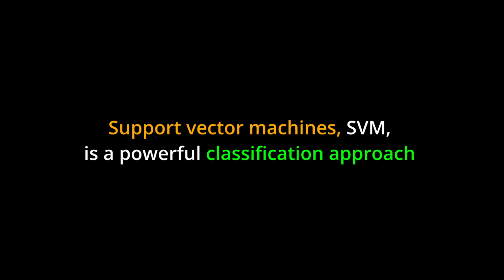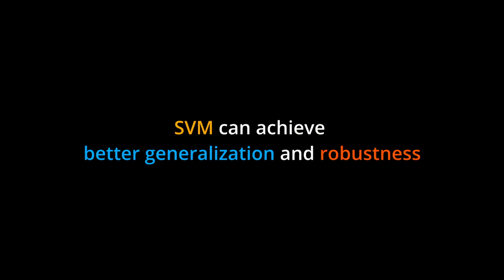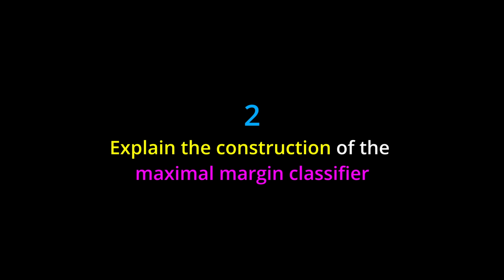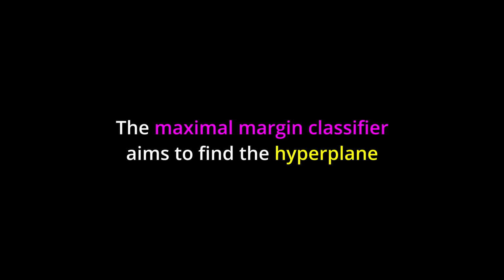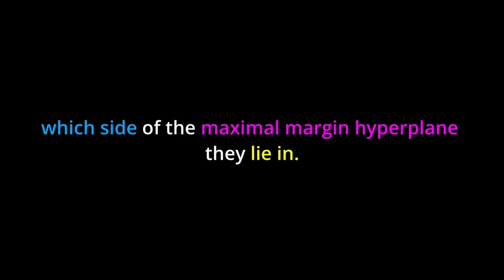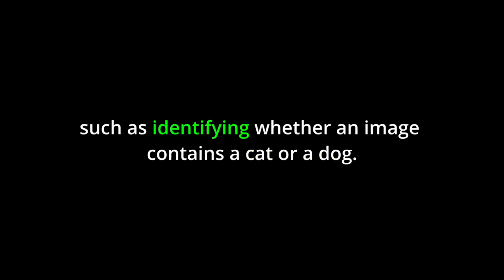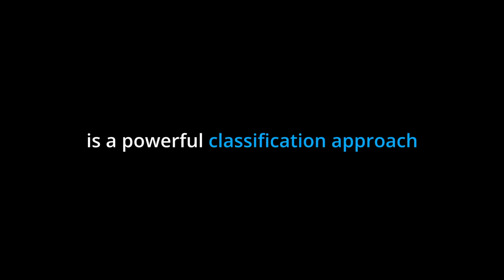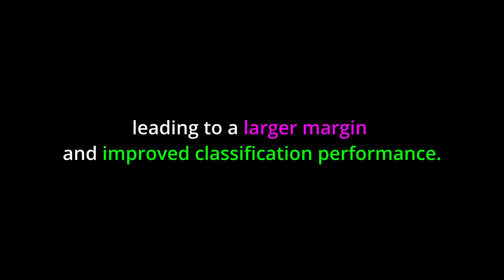TL;DR 🔊 Introduction to Statistical Learning: Episode 9, Support Vector Machines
🛠 **Chapter 9: Support Vector Machines - Drawing the Line Between Classes** 🛠

0:00 Introduction
0:31 Learning Objectives
0:58 Key Points
1:28 Real-World Application
1:51 Conclusion

Dive into Chapter 9 and uncover the world of Support Vector Machines (SVM)! From understanding the thin line that separates classes with the maximal margin classifier to exploring the robust support vector classifier, SVM is your guide to precise classification.

🔹 **Main Takeaways:**
1. Discover the maximal margin classifier and its pursuit of the widest separating line between classes. Understand its strengths and limitations in the realm of classification.
2. Engage with the inner workings of constructing the maximal margin classifier, diving deep into the optimization problems that lay its foundation.
3. Progress to the support vector classifier, a nuanced approach that allows some wiggle room for misclassifications, ensuring a more generalizable and resilient classifier.
4. Witness SVM in action as it tackles real-world classification tasks, transforming raw data into actionable insights.

🔹 **Real-World Glimpses:**
- Zoom into the world of image recognition where SVM shines brightly! From distinguishing between a cat or a dog in an image, SVM utilizes its trained eyes to categorize images with precision and accuracy.

- Budding machine learning enthusiasts keen on understanding the essence of SVM.
- Professionals in the field of image recognition and data science.
- Curious minds looking to unravel how computers learn to differentiate between categories.

🔹 **Concluding Thoughts:**
- Chapter 9 encapsulates the brilliance of Support Vector Machines, a method that has stood the test of time in classification tasks. Through the delicate balance of precision and flexibility, SVM has solidified its reputation as a formidable tool in the machine learning toolkit. Delve into the chapter to harness the power of SVM and make sense of the world, one classification at a time.

Embark on a journey with Chapter 9, and let Support Vector Machines show you how to draw precise boundaries in the vast world of data! 🛠🌍🖼.

James, G., Witten, D., Hastie, T., & Tibshirani, R. (2021).
An Introduction to Statistical Learning with Applications in R (2nd ed.). Springer.